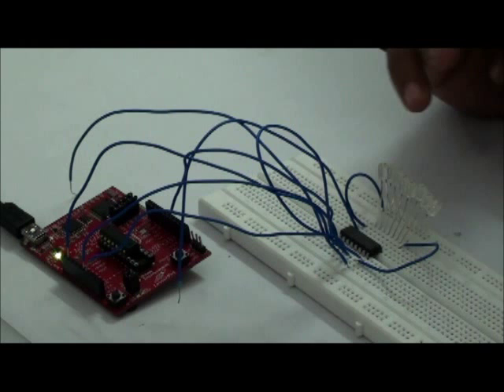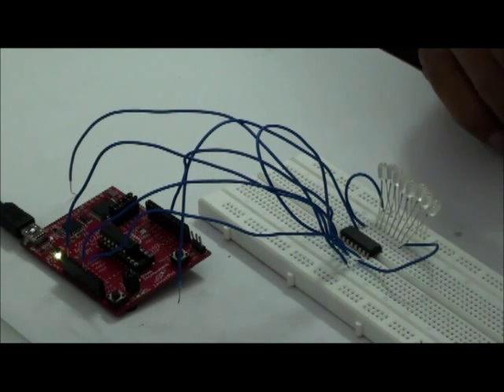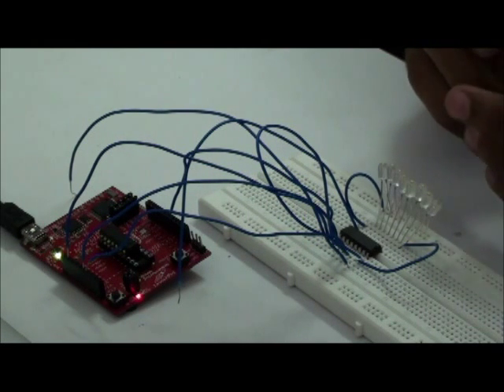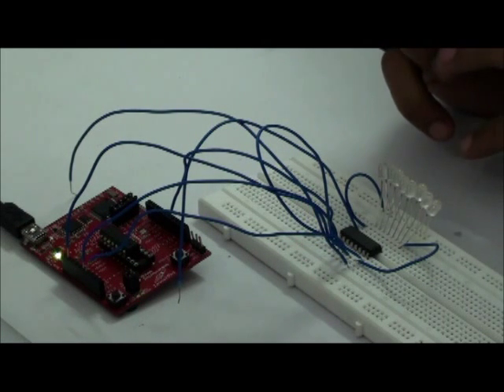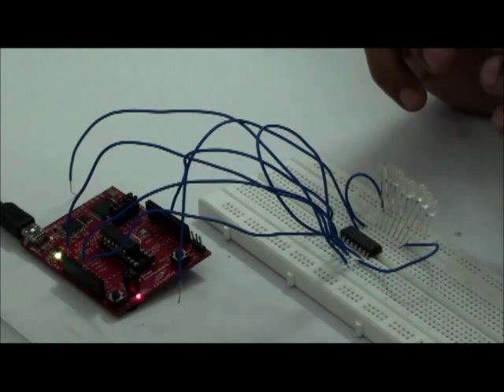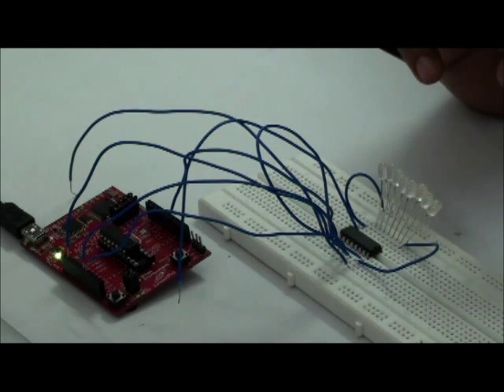Tenet Technetronics: Interfacing Shift Register with MSP430 Launchpad